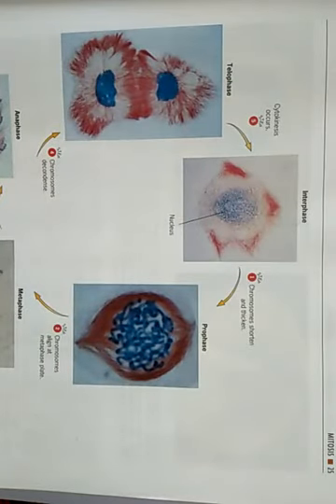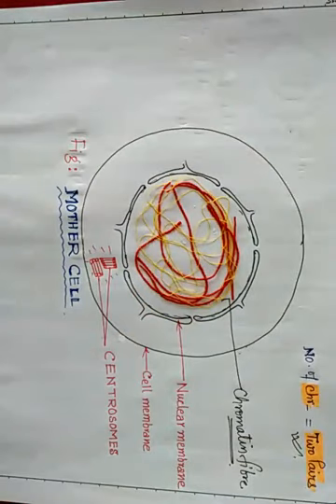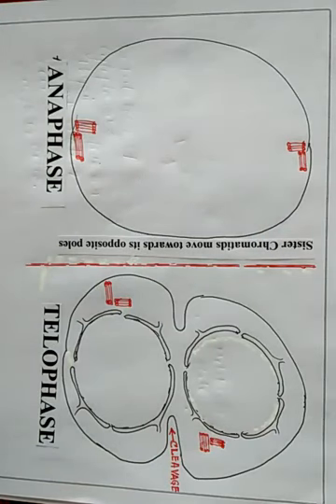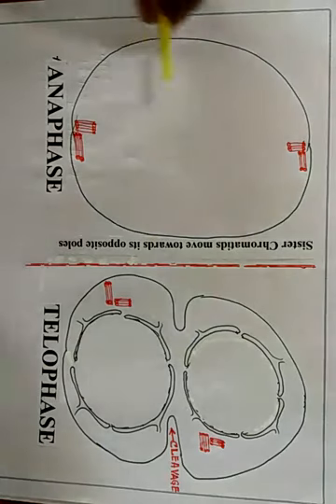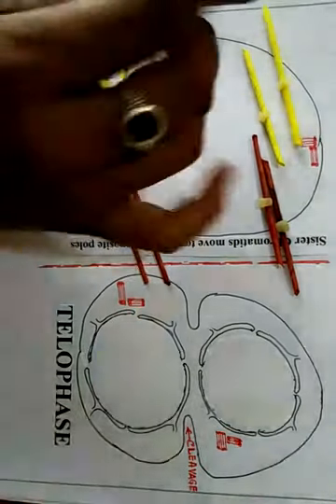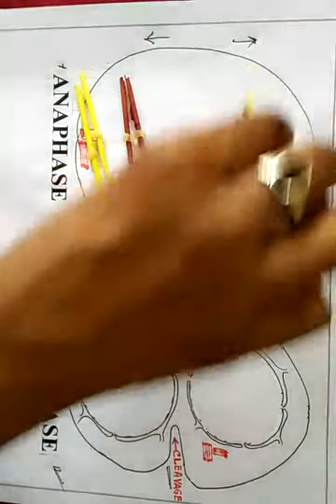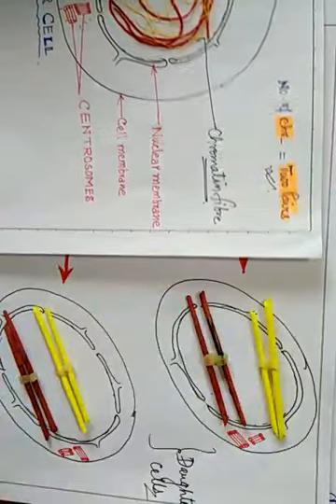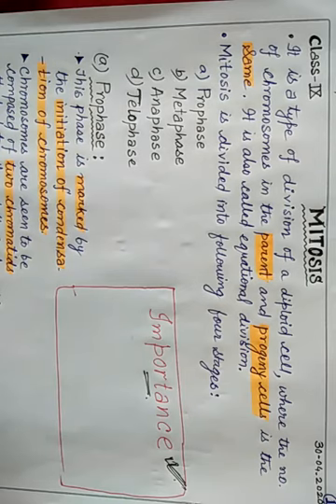MITOSIS : How does a mother cell divide into two daughter cells?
Hi! My dear Students,
In this Video You will be able to learn about the process of Mitotic division. How and Why the no. of chromosomes will be equal in mother and daughter cells? Why only two daughter cells will be formed by the mitotic division of a mother cell?